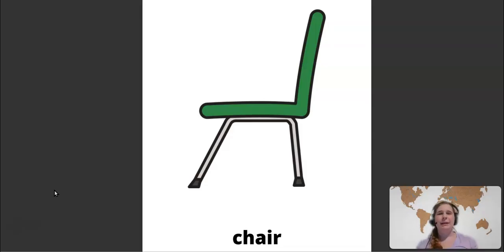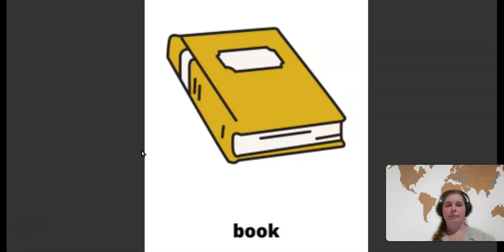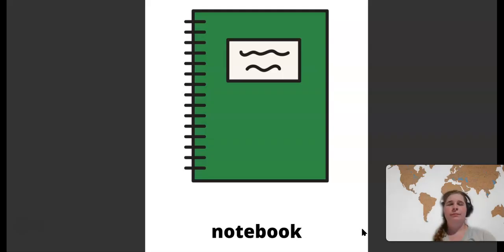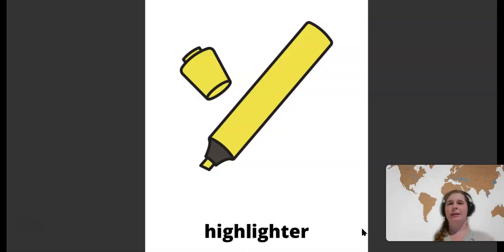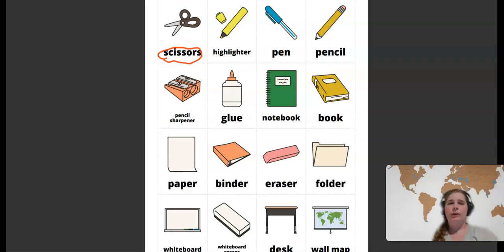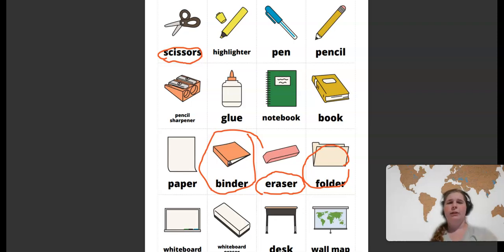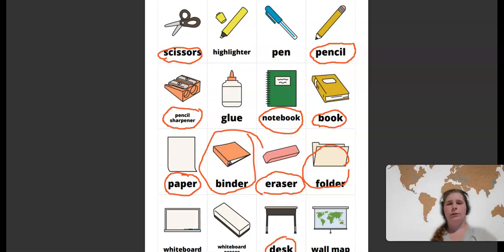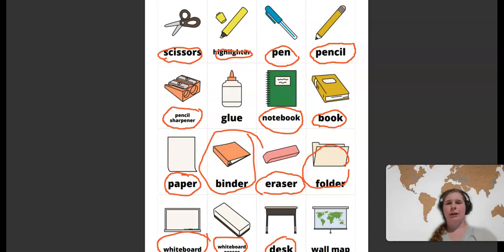Classroom Vocabulary Sentences and Questions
Listen and practice. Pause the video and take notes. Say sentences outloud.